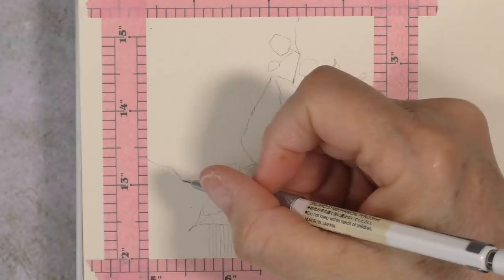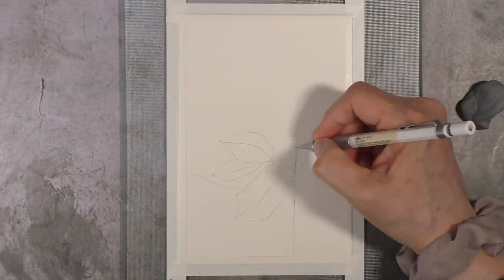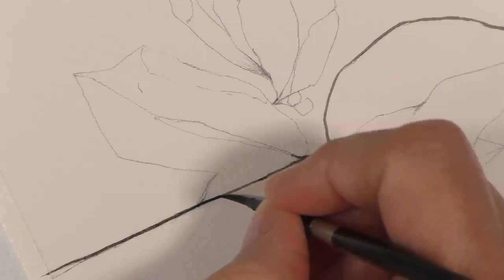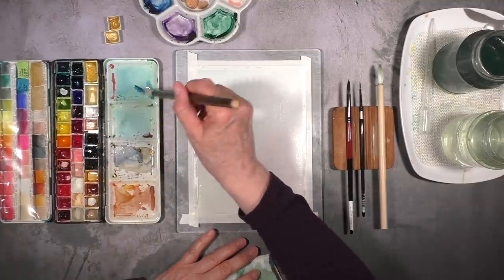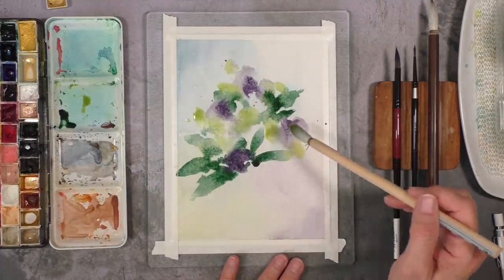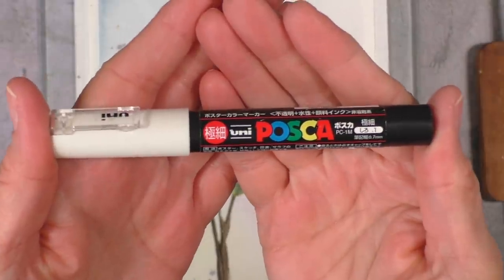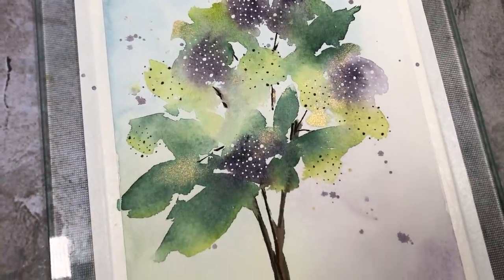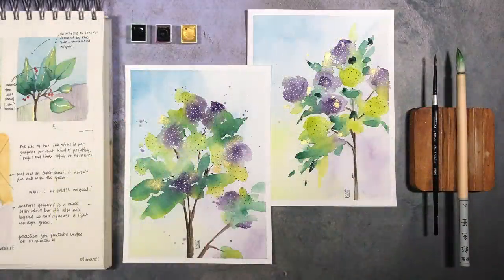loose watercolor & dot doodles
sometimes, spontaneity is the best route. then the dots kick in and you're in business! • • • please scroll down for the LIST OF SUPPLIES • • •

L I S T   O F  S U P P L I E S (updated)
• ink stone and block from Amazon
• 140lb cold press cotton watercolor paper (BeePaper)
• 1/2" artist tape (ProArtist)
• watercolor paints: van dyke green (Mijello), indigo (Sennelier), amethyst genuine (Daniel Smith), green gold (Daniel Smith), sepia (Renessans), pale gold (Kremer)
• brushes: japanese round brush, No. 6 round brush (Caviar by Dynasty) and No. 2 round (Silver Black Velvet)
• the brush rest i use is a soap dish much like this one

Blue Yeti USB microphone (silver edition)

• blossoming tree by Wanderer's Trove
• fall of a rain drop by Epidemic sSund
• letter to bill by Rand Aldo
• the five times i loved you by Cora Zea
• time twogether by Franz Gordon